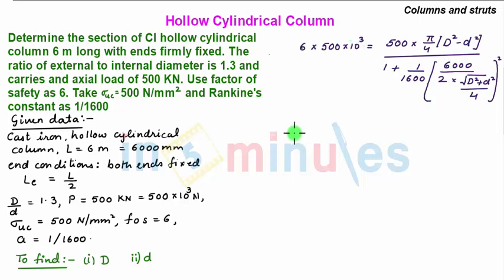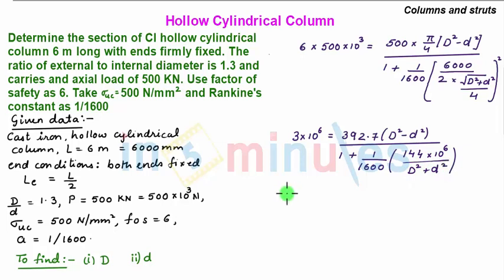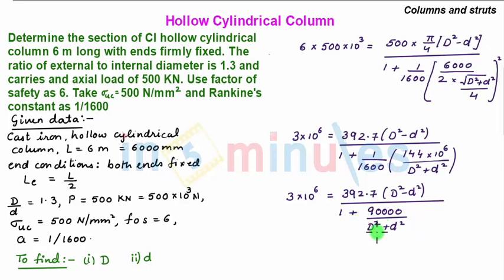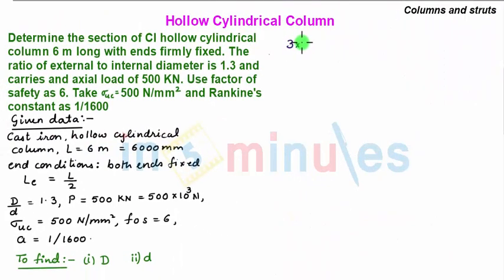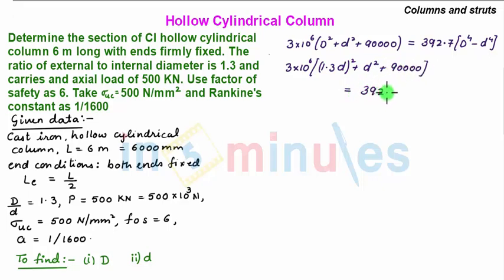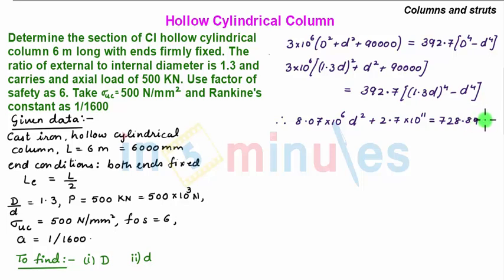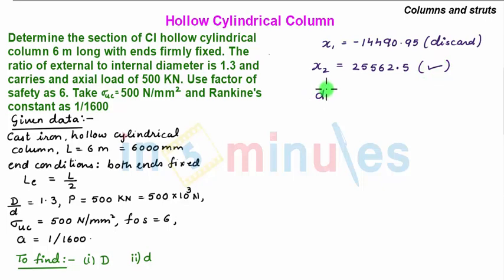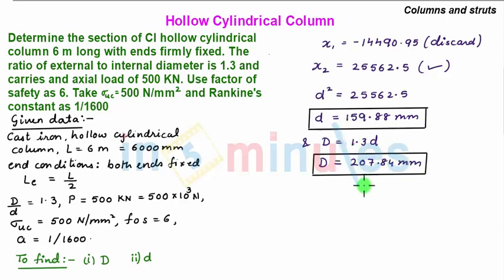Module6_Vid11_Rankine's Crippling Load for Hollow Cylindrical Column 2 (Part 2)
In this video you will learn about Rankine's Crippling Load for Hollow Cylindrical CI Column with given factor of safety.